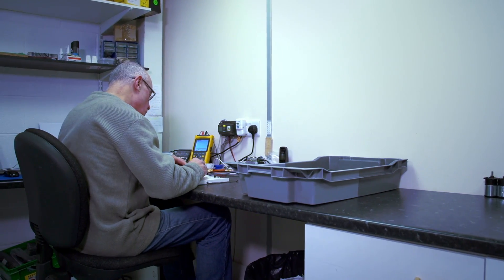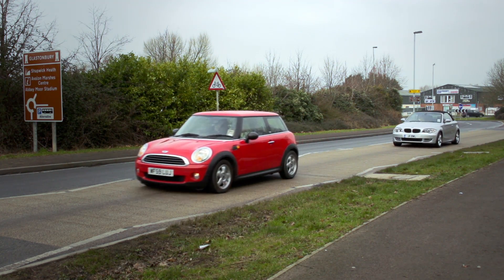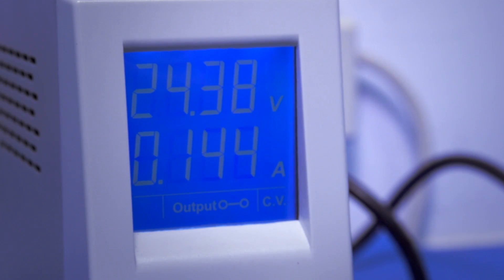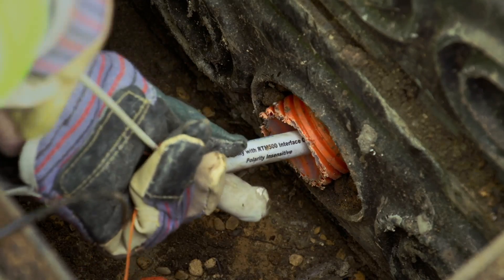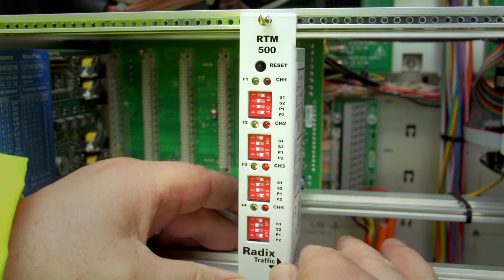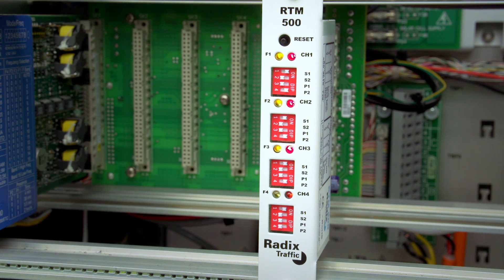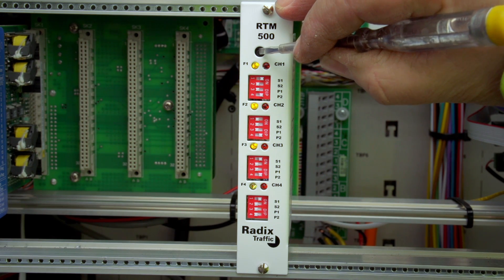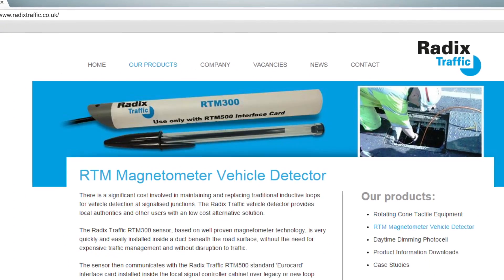Radix Traffic Company Profile / Magnetometer Vehicle Detector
How to Install and Commission the Radix Traffic Wired Magnetometer Vehicle Detector.